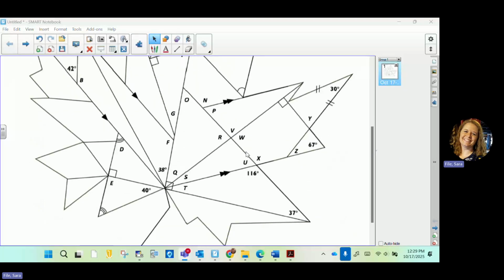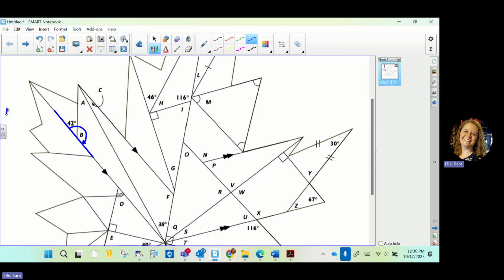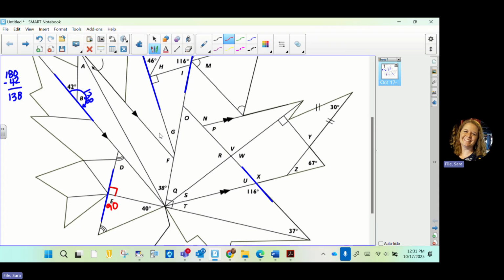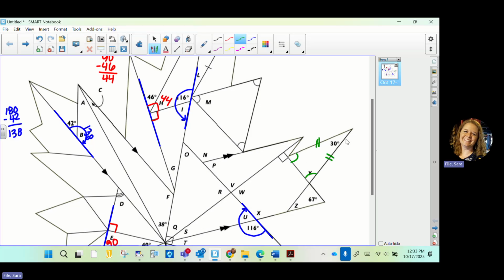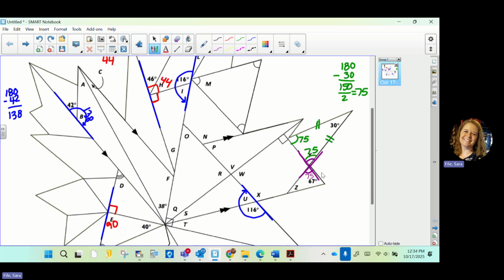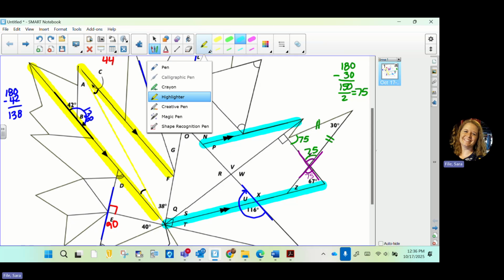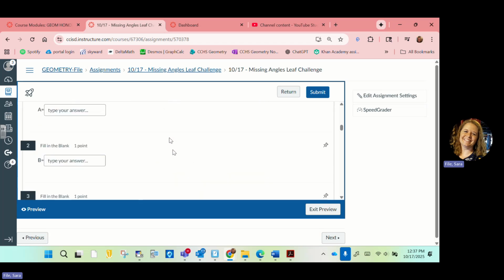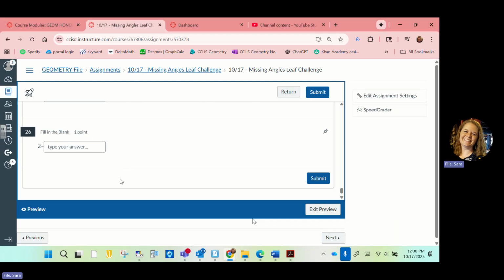leaf challenge help getting started